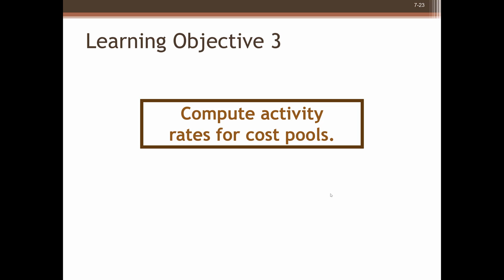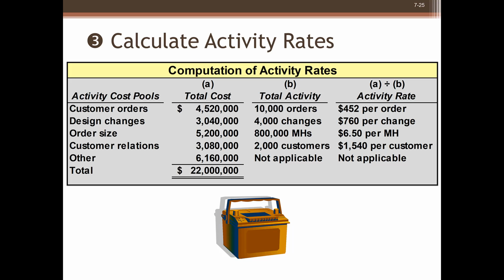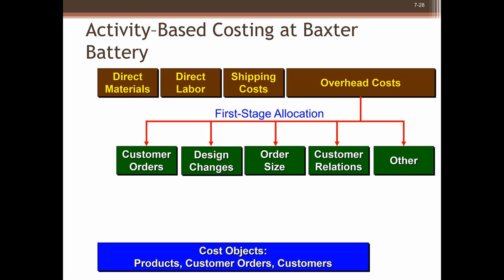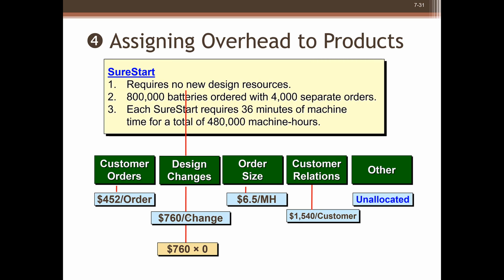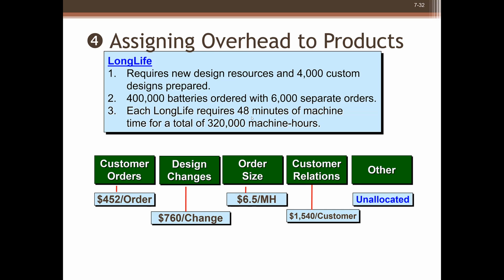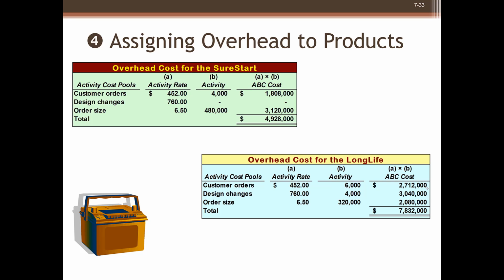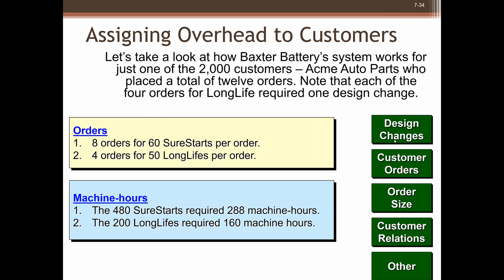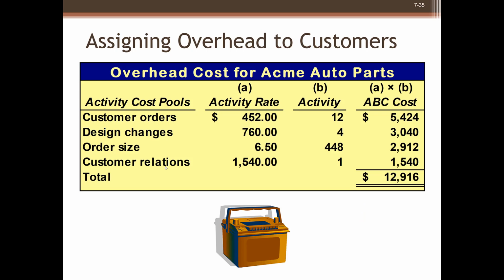30B Chap07 LO3-4